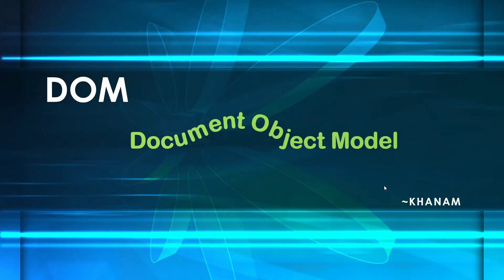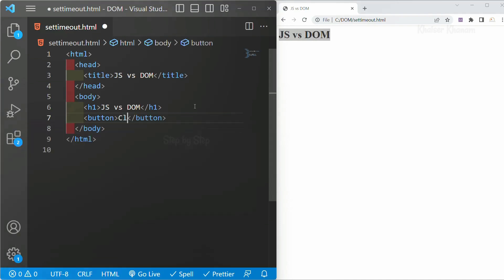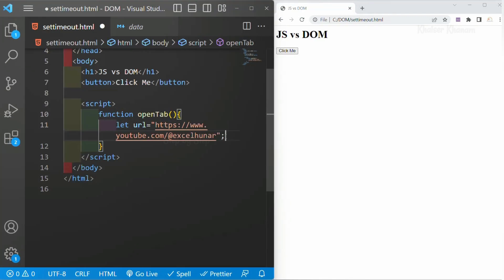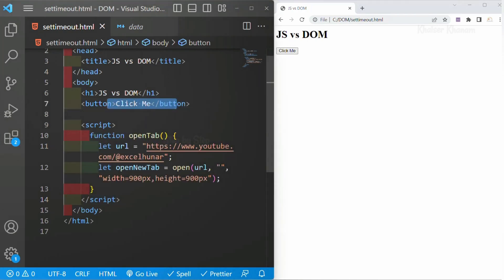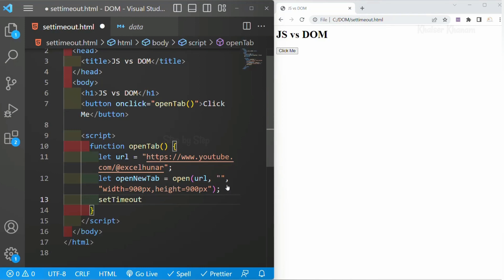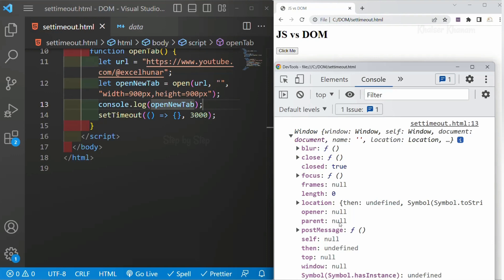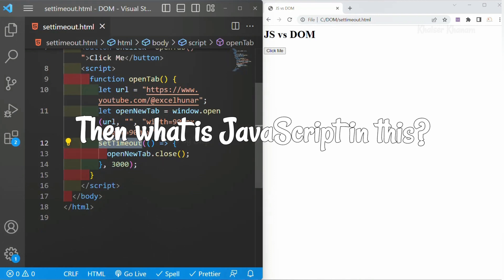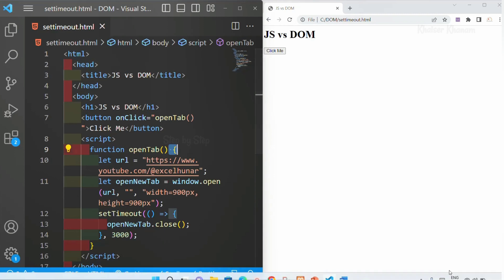Simple Project using setTimeout Function - 12 || JavaScript Tutorial for Beginners - 82